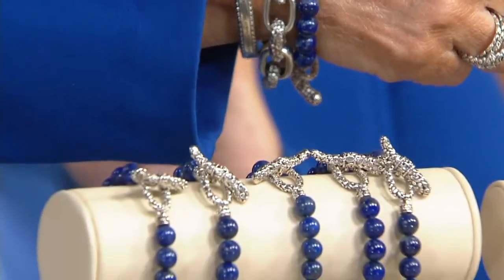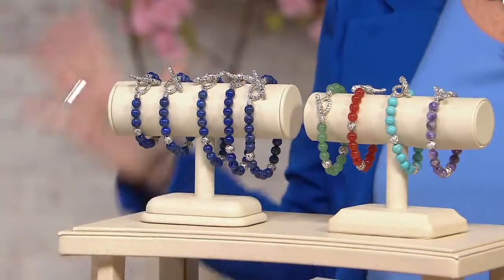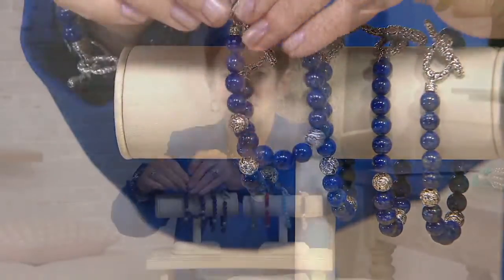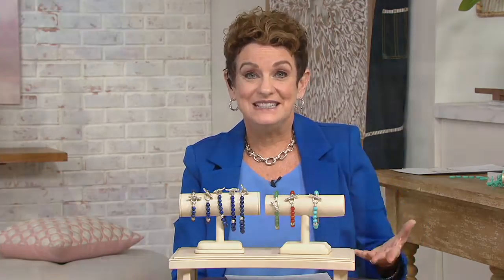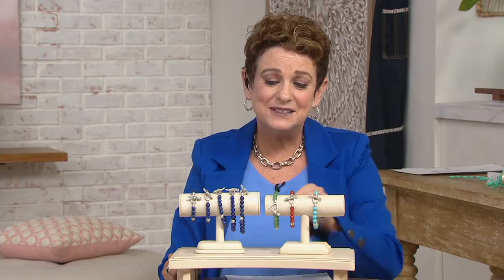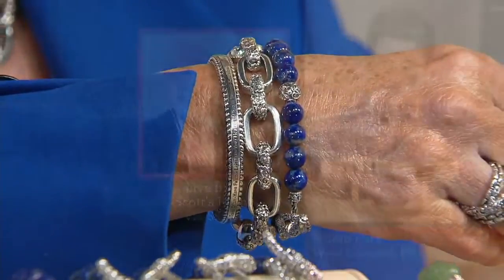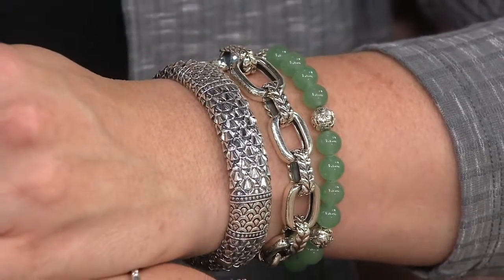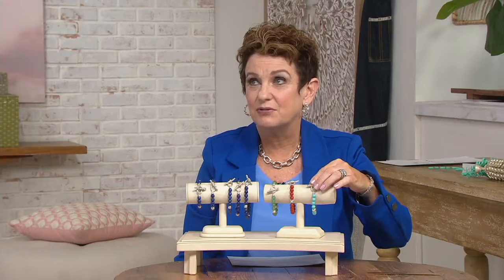JAI Sterling Silver Carved Floral Bead Bracelet on QVC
JAI Sterling Silver Carved Floral Bead Bracelet